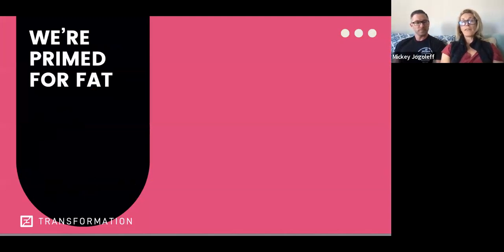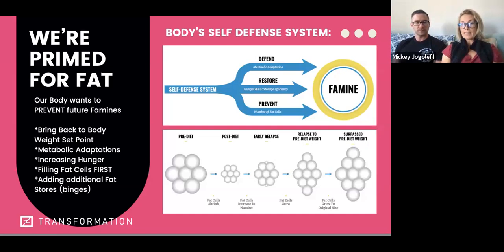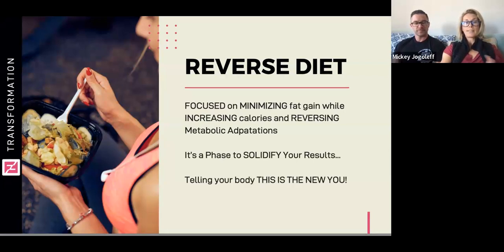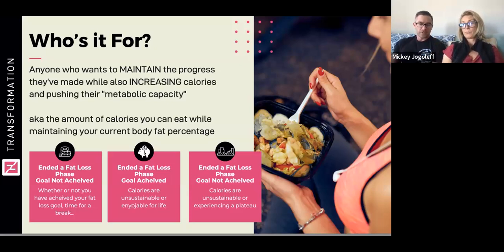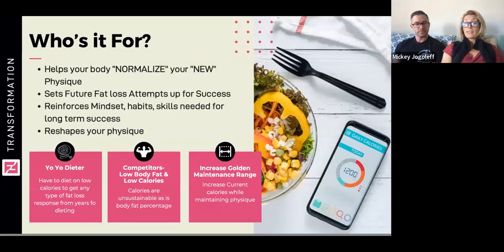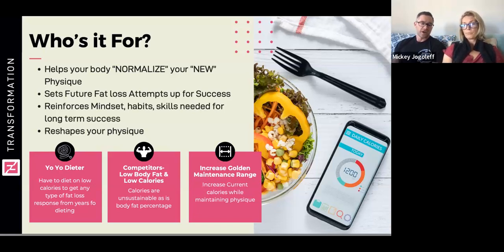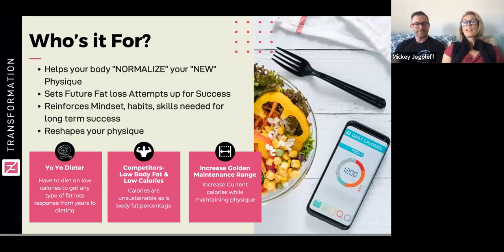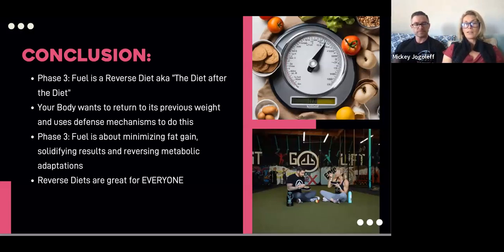What is a Reverse Diet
A Reverse Diet is often called the "diet after the diet." After completing a phase of calorie restriction or weight loss (often called the Focus Phase), your body becomes primed for fat storage, making it crucial to have a plan to prevent regaining the fat you just lost. Many people lose their results quickly by reverting to their old eating habits immediately after a diet, which is where a Reverse Diet comes into play.

A Reverse Diet focuses on minimizing fat gain after a weight loss phase, regardless of whether you reached your ultimate goal.

This phase aims to reverse the metabolic adaptations that occurred during fat loss, gradually increasing your calorie intake toward a new, sustainable maintenance level while maintaining your results.

Who is a Reverse Diet For?

A Reverse Diet can benefit several types of individuals, particularly those who have completed a fat loss phase with lower calories and want to rebuild their calorie intake while reversing metabolic adaptations.

Other Reasons to Reverse Diet:
1. Ending a Fat Loss Phase: Whether or not you achieved your goal, it’s time to increase calories and focus on building muscle mass.
2. Post-Focus Phase: After completing your Focus Phase, you're ready to reshape your body with resistance training and increased calories for a sustainable lifestyle.
3. Achieved Fat Loss Goal: If your calories are too low to be sustainable or enjoyable, a Reverse Diet helps build them back up while maintaining your results.
4. Plateaued Fat Loss: If you haven’t reached your fat loss goal and your calories are already too low, a Reverse Diet helps rebuild your calorie intake to make your next fat loss attempt more effective.
5. Yo-Yo Dieting: Frequent dieting can slow your metabolism, making it harder to lose weight. A Reverse Diet can help rebuild your metabolism and make future weight loss more sustainable.
6. Bodybuilding Competitors: Competitors with low body fat percentages and extremely low calories can use a Reverse Diet to return to a healthy body fat level and sustainable calorie intake.
7. Increasing Metabolic Capacity: Even if you don’t have a fat loss goal, a Reverse Diet can help increase your maintenance calorie range while maintaining a leaner physique.

Why Reverse Diet?

* Prevent Fat Regain: It helps your body "normalize" your new physique, minimizing fat regain while increasing the amount of food you eat.
* Reinforce Long-Term Habits: It reinforces the mindset, habits, and behaviors needed for long-term success and weight maintenance.
* Prepare for Future Fat Loss: It sets you up for success in future fat loss attempts by pushing your calorie threshold higher.
* Build Muscle: It supports muscle building and reshaping your physique toward your dream body.

Pro Tips:

1. Limit Calorie Shifts: Don’t move more than 10% of your daily calories to higher days during the Reverse Diet.
2. Choose Satiating Foods: On lower-calorie days, focus on high-volume, high-protein foods to stay satisfied.
3. Adjust Deficit: If you’re in a calorie deficit, consider reducing its severity to prevent overeating on weekends, which can improve overall progress.

Ultimately, a Reverse Diet solidifies your results and helps establish a sustainable lifestyle, ensuring long-term success in maintaining your weight and achieving your fitness goals.